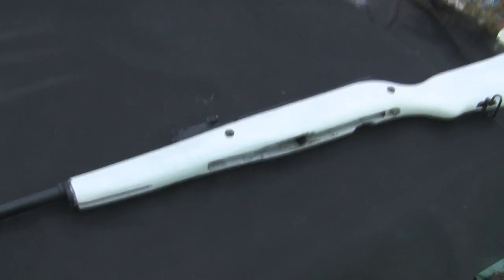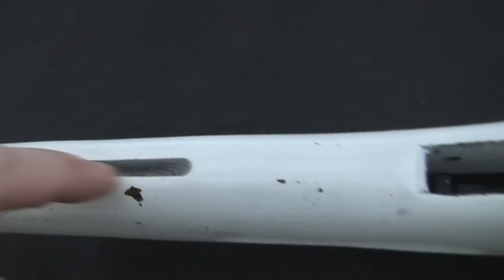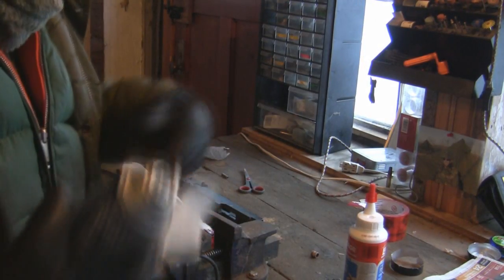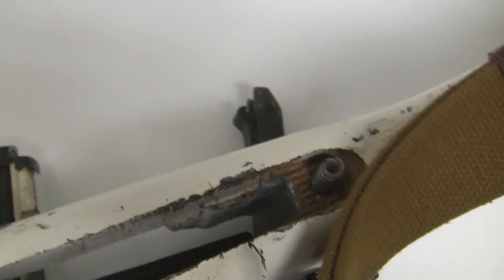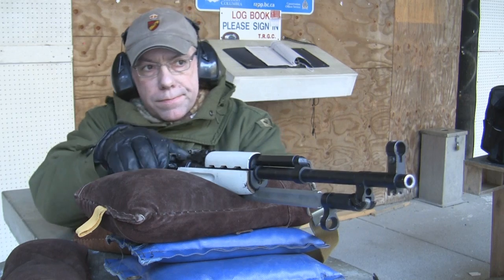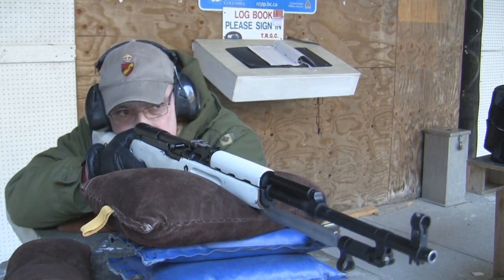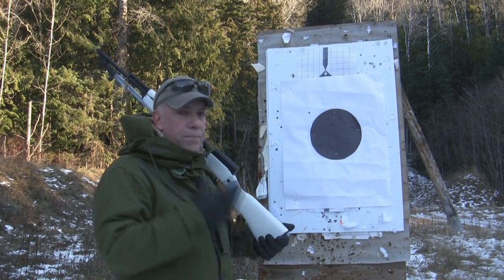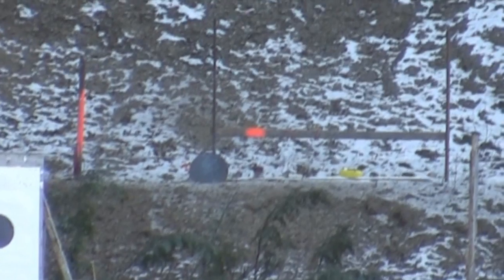Accurizing the SKS Rifle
I have two stocks for this rifle.
One for dinking with (laminated - bedded / painted white) - the original I keep stock (Arctic Birch).

Situation: This SKS shot consistent 6" to 8" groups at 100 metres. That isn't stellar performance but people just expect their SKS to shoot like that. "It is what it is and there is nothing you can do about it".  I keep reading on various forums that bedding the SKS is a waste of time. REALLY?

Mission: To accurize the SKS rifle in a military production soviet laminated stock.

Execution: Watch this video to find out what I did and how accuracy was affected. There is very little information on how to accurize the SKS. From what I've been able to read accurizing usually stops at sticking the rifle in an after-market Tapco stock...

Other Considerations: I've always been a fan of the military issued stock. Readily available and affordable. So if you want to give this a try and do some experimenting of your own (and not destroy the collectable value of your rifle) give it some thought.

Resources: Tudenom had gone through a similar process some time ago and this RC video prompted him to share his experience and what he did to get smaller groups with a similar Russian SKS.

I do not advocate bubba / sporting your military surplus rifles. However I see no problem if you can return your rifle to full military condition.

Enjoy the video and as always
Maple Leaf Up!